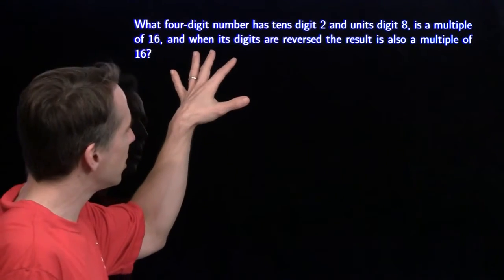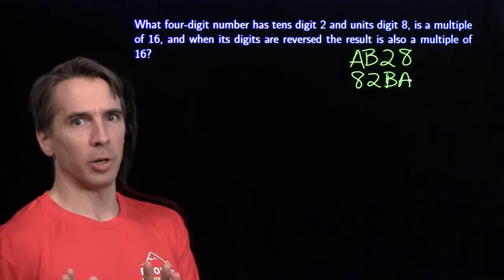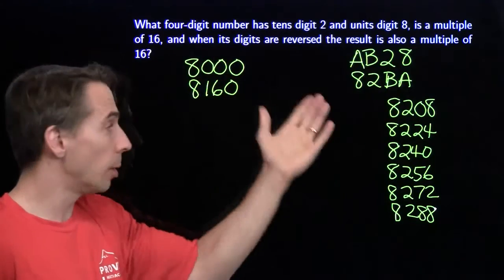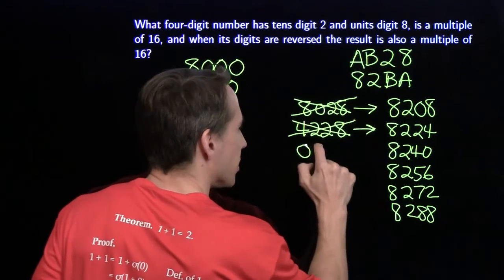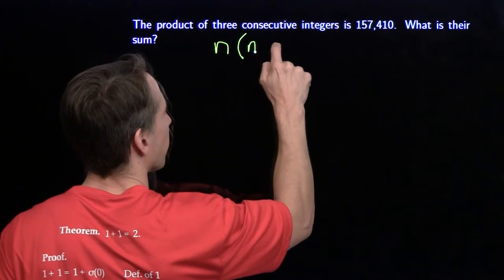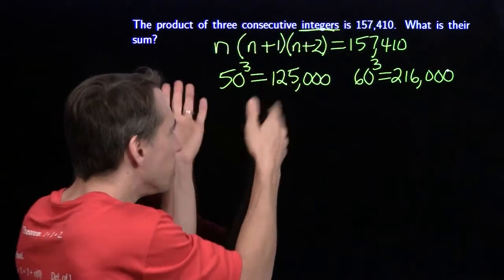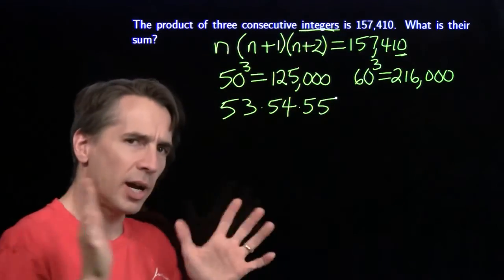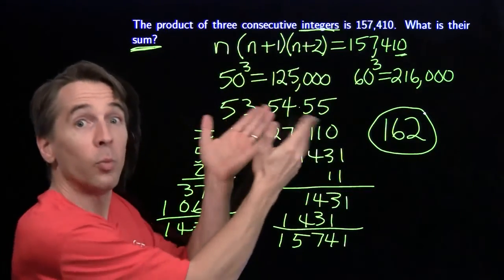MATHCOUNTS Mini #75 - Strategic Guessing and Checking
This video explores a how to solve number sense problems using strategic guessing and checking.